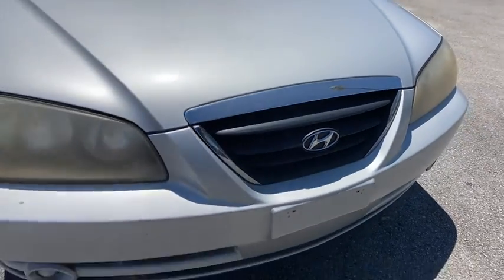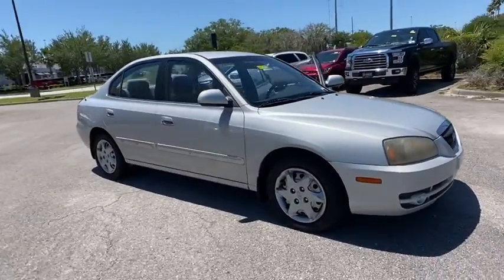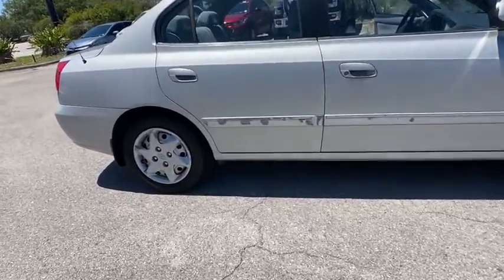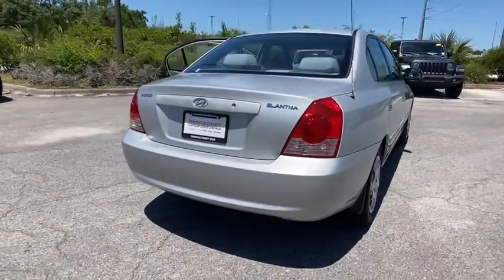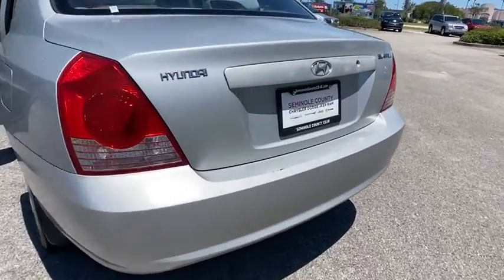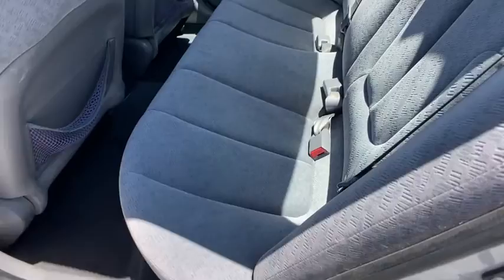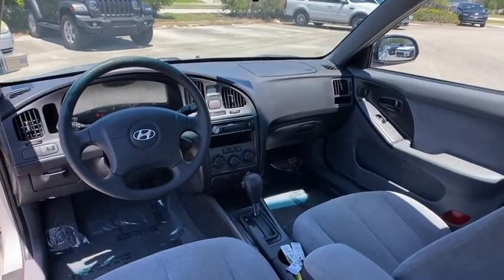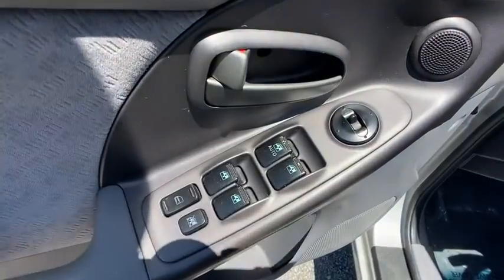2006 Hyundai Elantra Orlando, Deltona, Sanford, Oviedo, Winter Park, FL 6U232388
Clean CARFAX. 2006 Hyundai Elantra GLS FWD 5-Speed Manual 2.0L I4 MPI DOHC Local Trade, SEMINOLE COUNTY VALUE LINE PROGRAM- some cars need work not included in advertised price- sold as is.Recent Arrival! Odometer is 11608 miles below market average! 27/34 City/Highway MPGVehicle pricing includes all offers and incentives. Sales tax, registration fees, dealer installed options, reconditioning costs, and $999 dealer fee not included in all vehicle prices shown and must be paid by the purchaser. While great effort is made to ensure the accuracy of the information on this site, errors do occur so please verify information with a customer service rep.